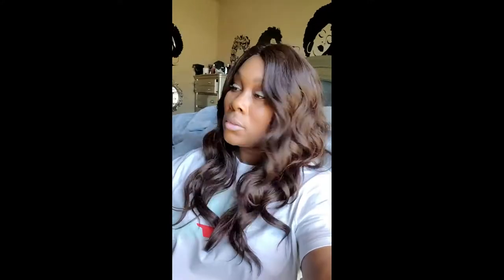2 Mins With Keii | Bobbi Boss Avalon